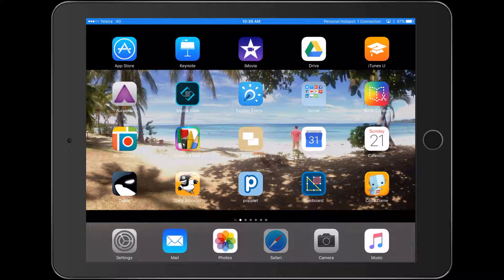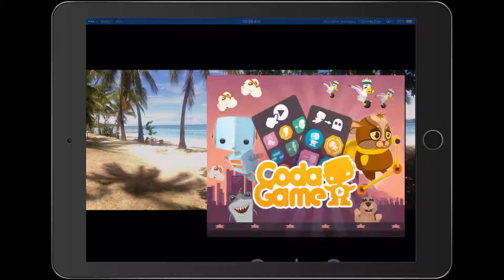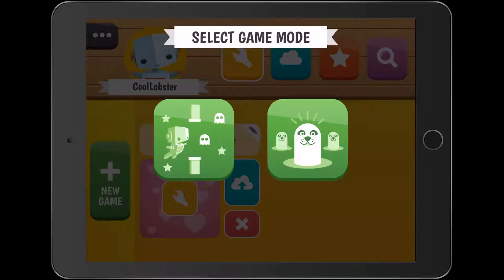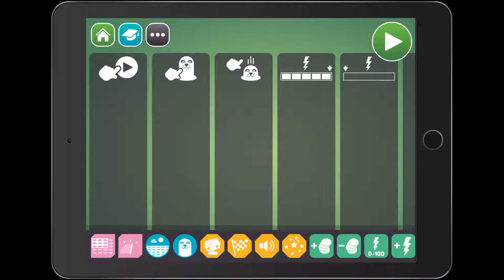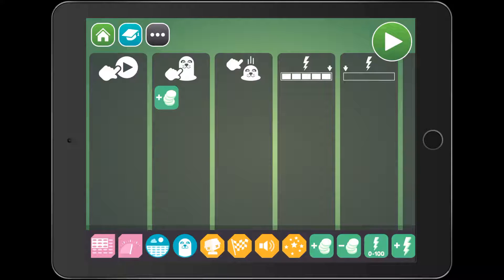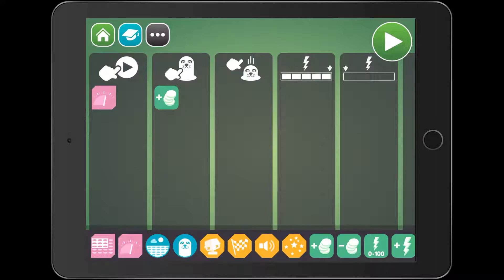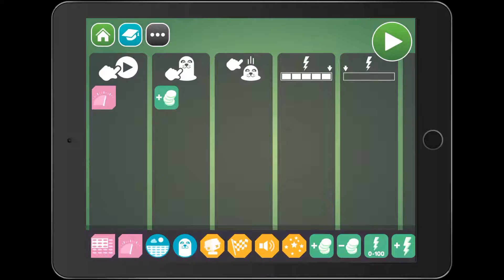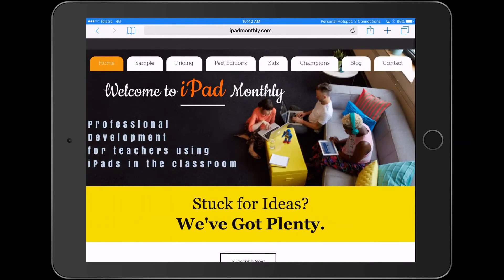Learn more about Game Design using the Coda Game App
Paul Hamilton from iPad Monthly demonstrates how to learn more about Game Design using the Coda Game App.